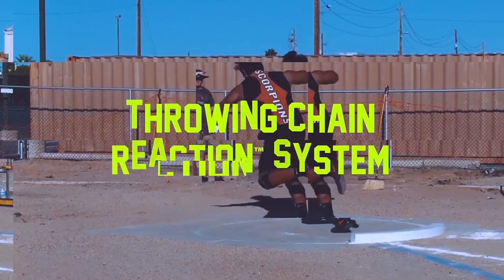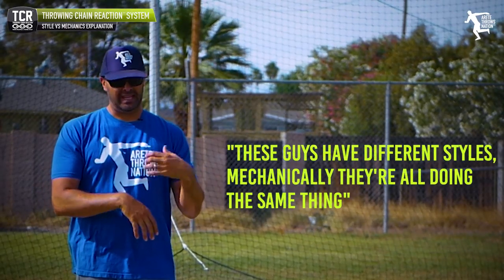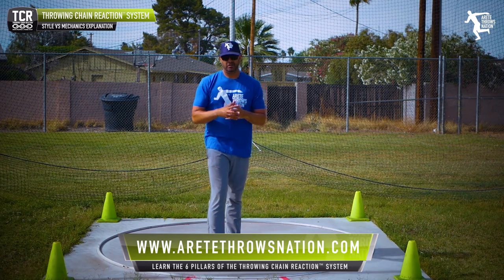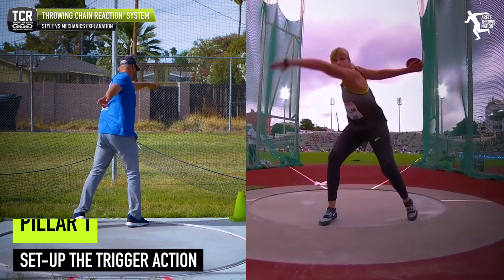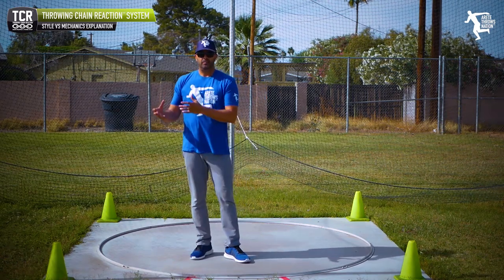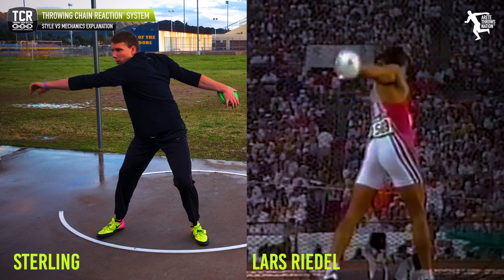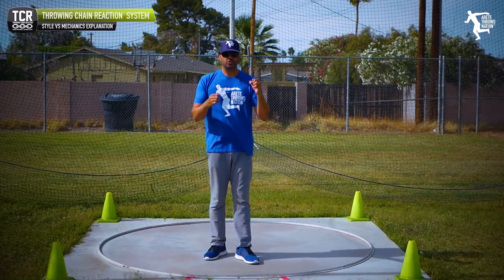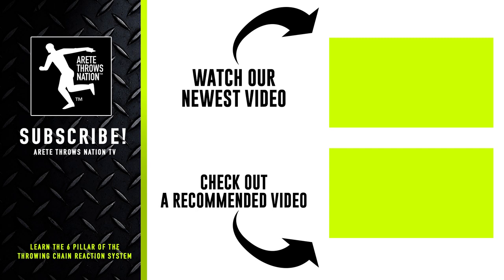Style VS Mechanics - DISCUS & SHOT PUT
🆕 📹 Style versus mechanics Discus Throw Shot Put

Let's analyze the differences between style and mechanics for throwing. 🔥 How to throw discus ... How to shot put ... Don't get them confused! Don't think you're doing something differently.